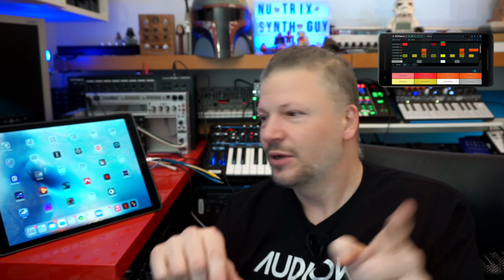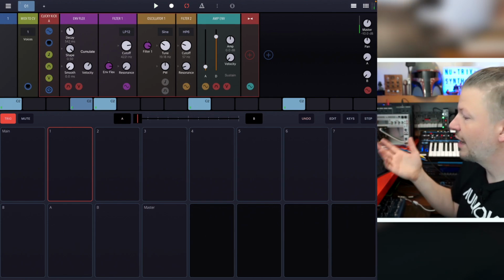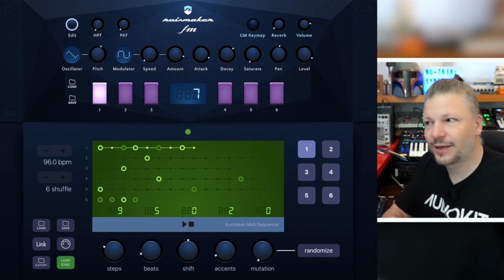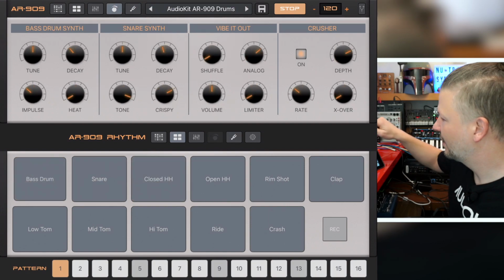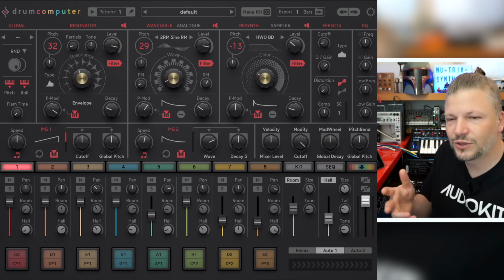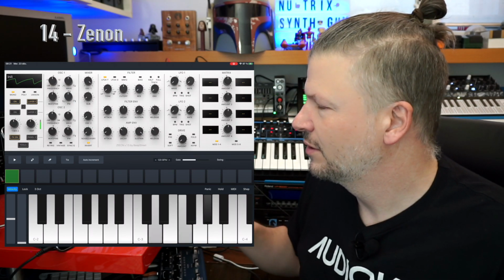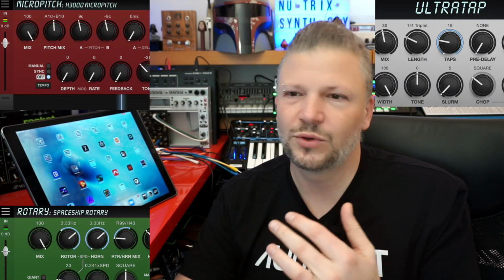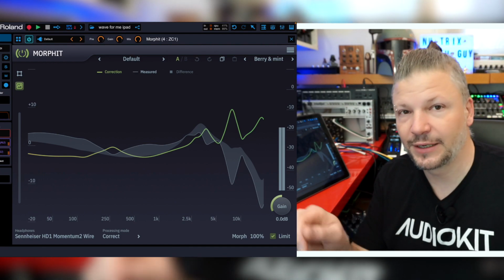My TOP 27 ipad music making apps of 2020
Why 27 apps. Because 30 is too much and I can't limit to just 15... so 27 apps for music making on the iPad.
00:00 intro
03:15 DAW
08:51 Groovebox & Drum machine
17:17 Synthesizers
19:19 Audio Unit Effects

-49 Percussive samples from my BassStation II, Volca Beats and iPad apps
-64 percussive native Circuit Patches
-64 samples (including the 49 10000 Nu-Trix Special)